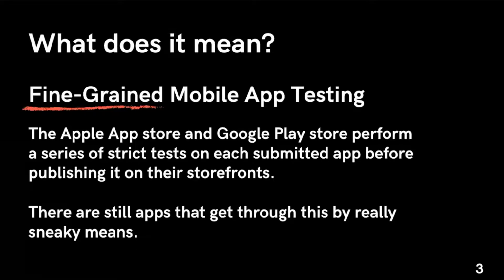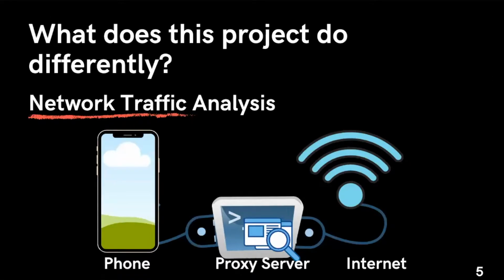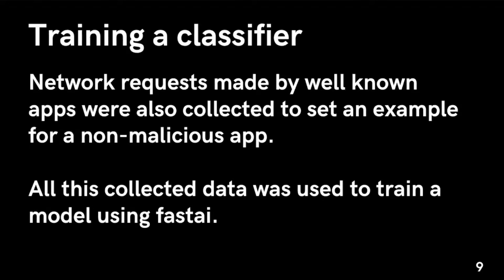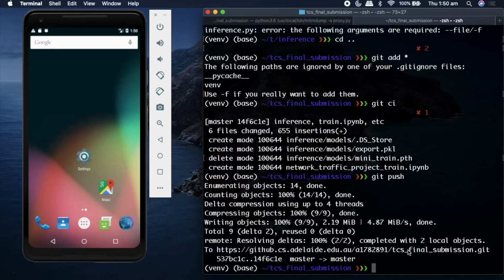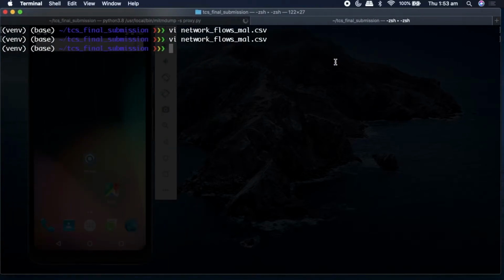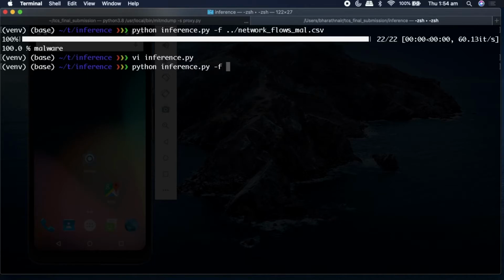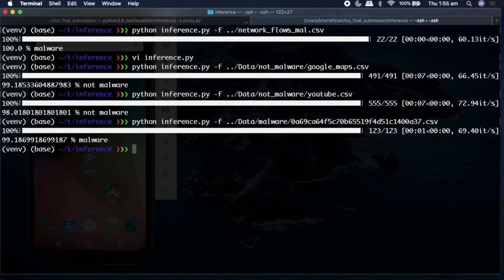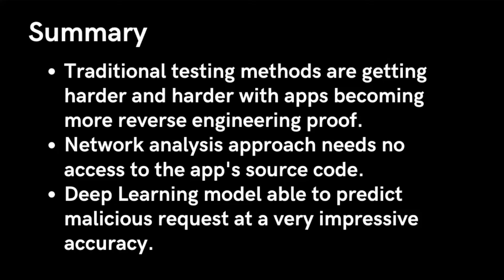Fine-grained Mobile App Testing and Security Detection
Topics In Computer Science, S2, 2020.
The University of Adelaide.